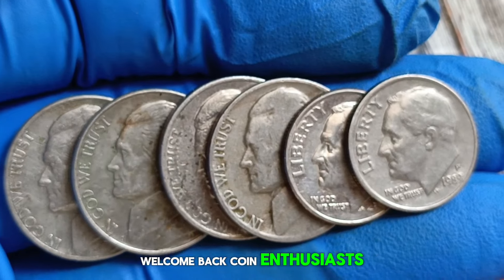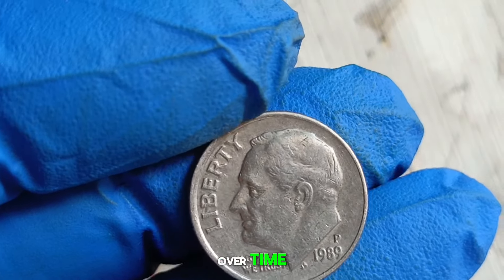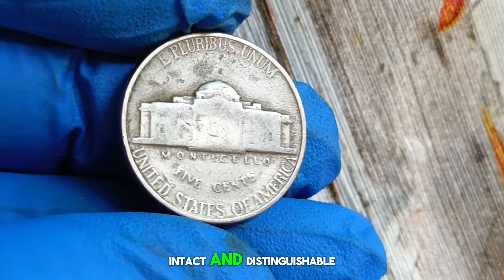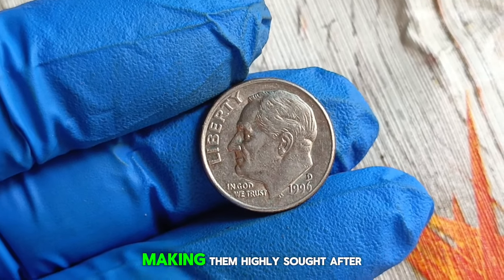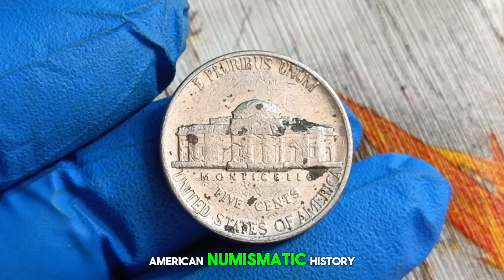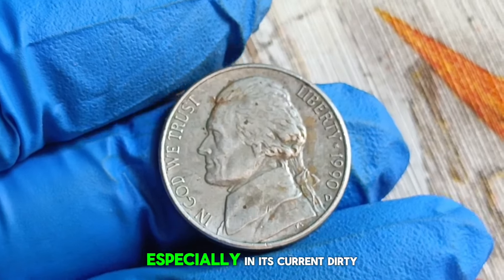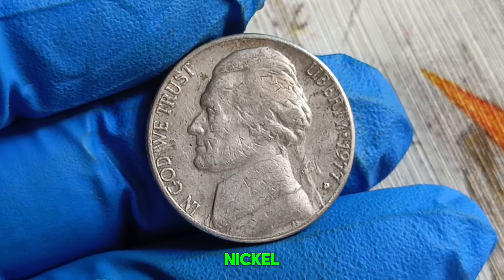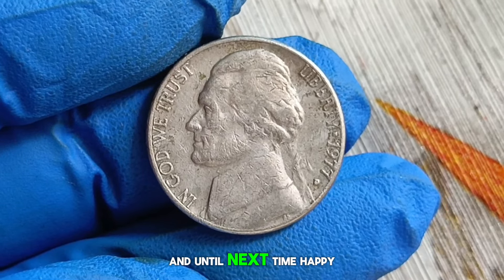Do You Have Most Valuable Jefferson nickel, Roosevelt One dime Coins Worth Over $4 Millions!